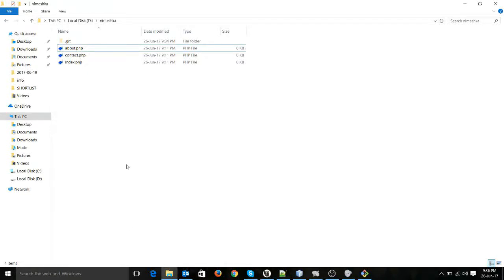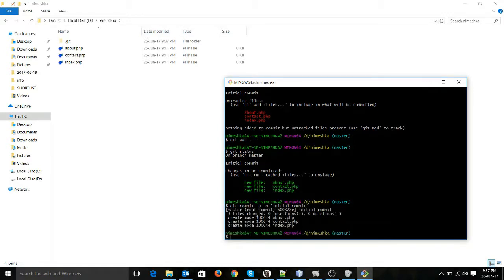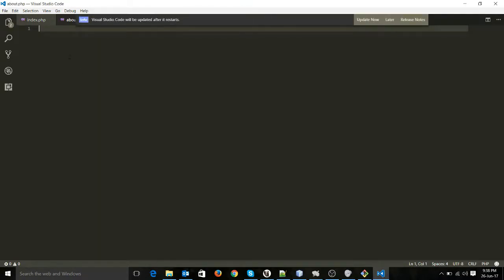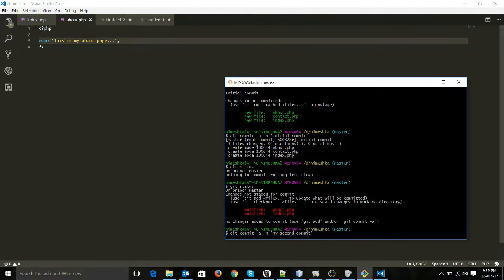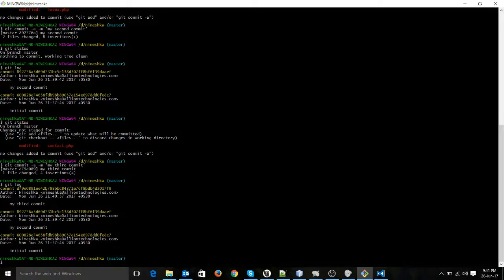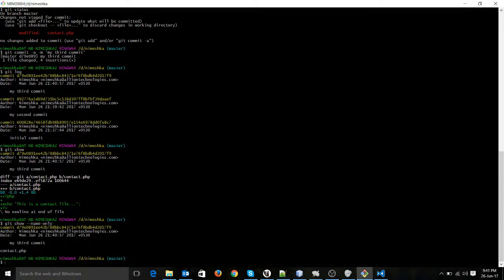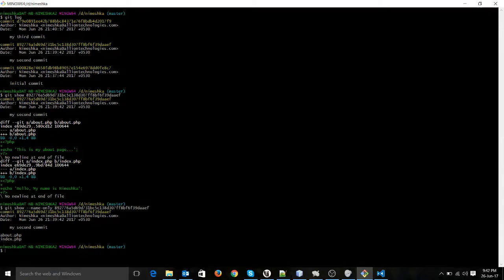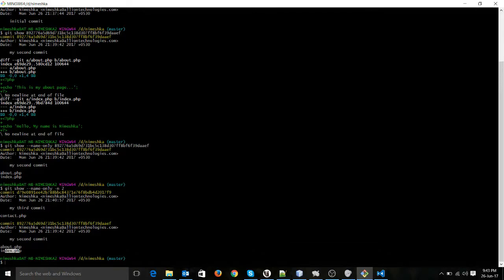View modified files in the last 'n' commits in GIT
Hello friends, In this video I explain how you can view the modified files in the last commit or the last n number of commits in Git. This is often really needed when you work with git and git has a simple yet useful command to do this.